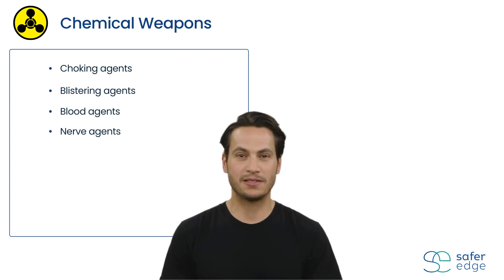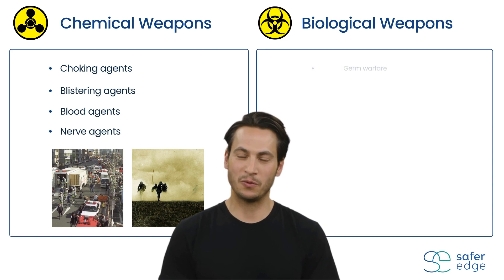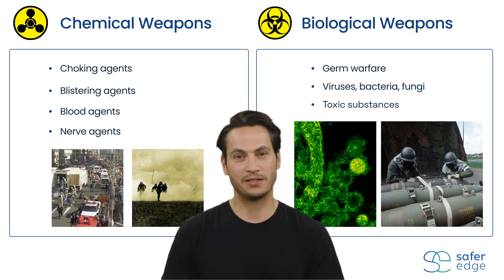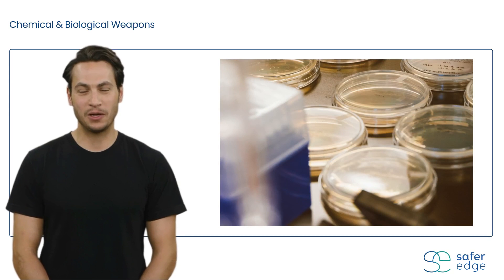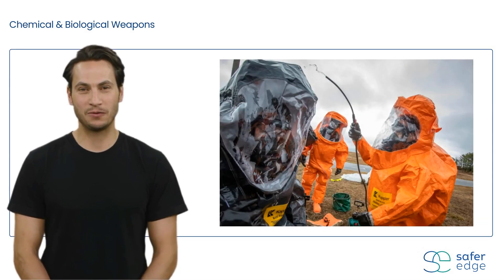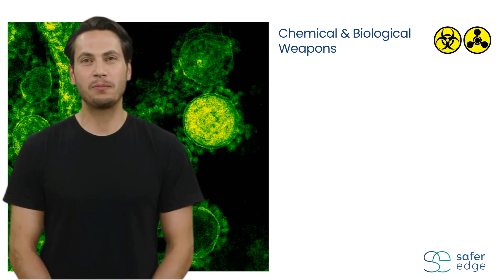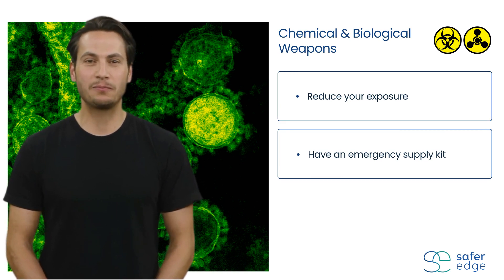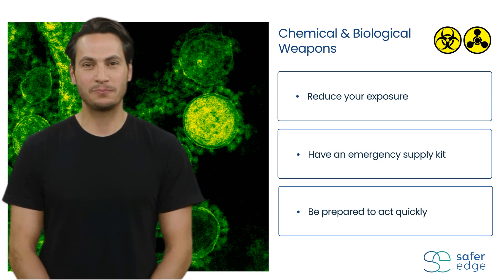Security in Minutes: Chemical & Biological Weapons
Free, Safer Edge micro-learning briefly introducing the use of biological and chemical weapons and their effects.

The purpose of this information is to introduce the topic and help keep people safe. Safer Edge is not be responsible or liable, directly or indirectly, for any damage or loss caused or alleged to be caused by or in connection with use of or reliance on any content provided. If you work in an areas where chemical or biological weapons may be deployed this video is insufficient training and you should seek additional training.